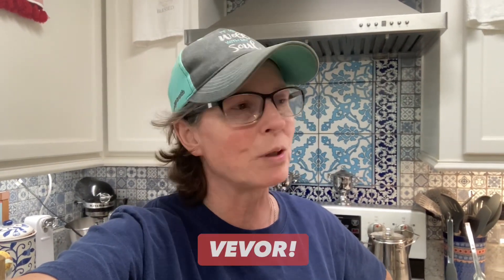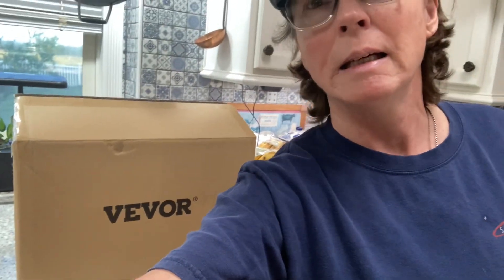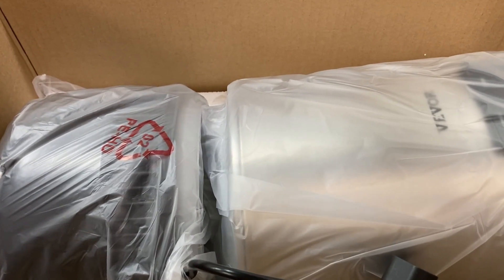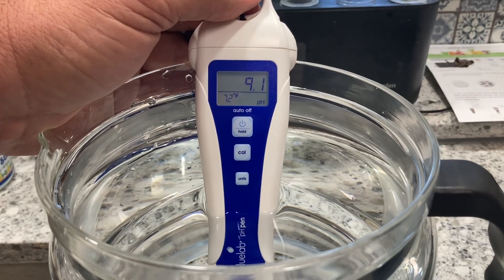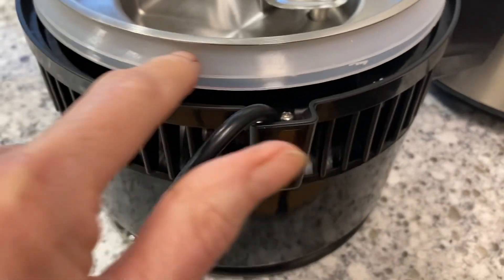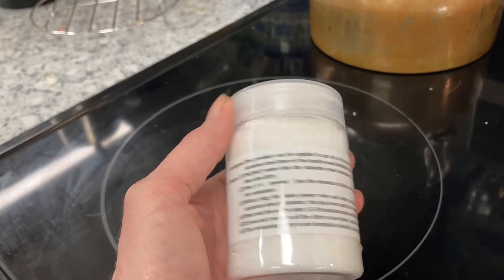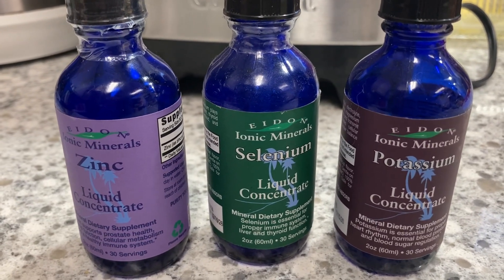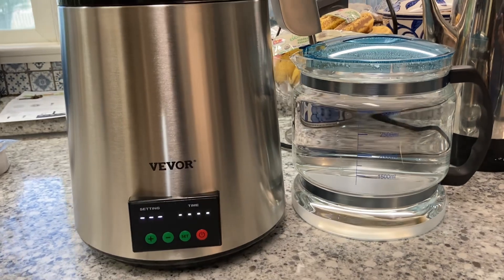Home Water Sterilization/Distiller! Super Easy!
You can live a long time without food, but not very long without clean water. That’s why we picked up a VEVOR water distiller. This is going to be a great addition to our ability to make sure we have clean water on hand at all times.You can also use this beautiful unit to make Essential Oils and Alcohol for consumption or disinfection. If this is something you may be interested in. Also, let me know what you use distilled water for.
Get your discount:
VEVORSALE5

Discover a world of sustainable farming and enriching content! 🌿 Visit Alvarado Community Farm and explore our blog for insights, tips, and more. Don't miss out!